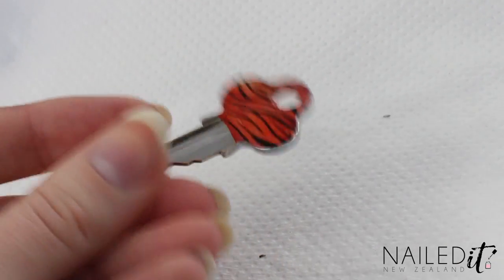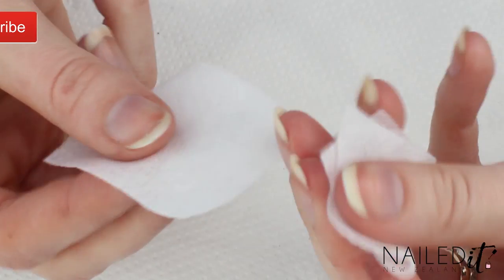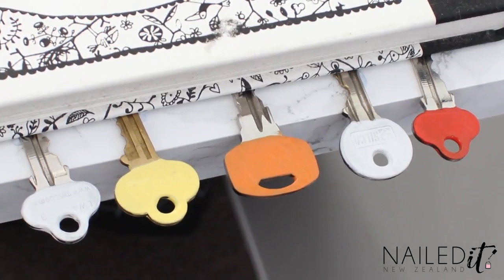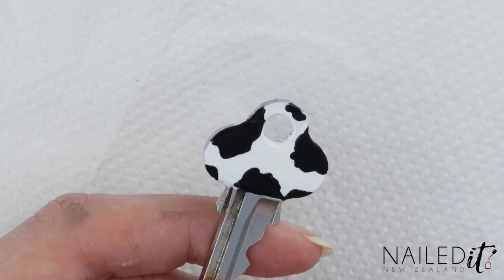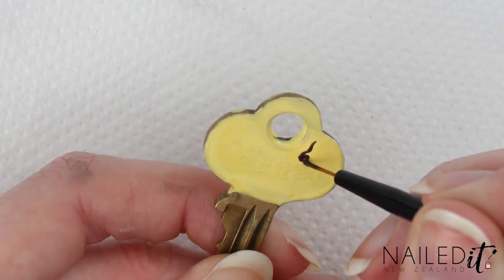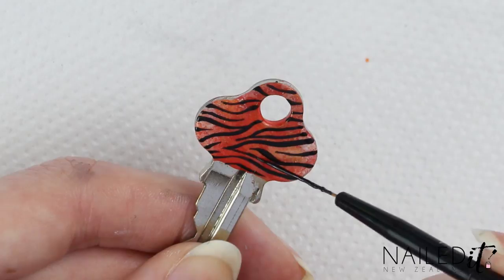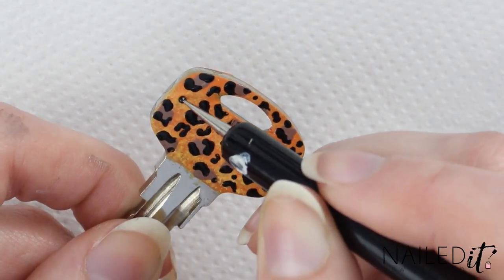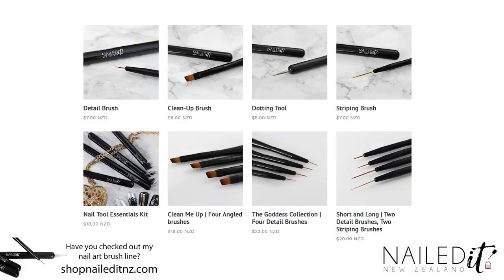NAIL HACKS | Easy Animal Print Keys - 5 Designs!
Everything you need to know about creating your own set of cute animal print keys - way better than boring old silver ones! Here we have zebra, leopard, tiger, cow and giraffe print keys.

Nail polish is useful for so many different things, and painting your keys into cool designs is one of them! Check out last year's keys tutorial here, with five different designs